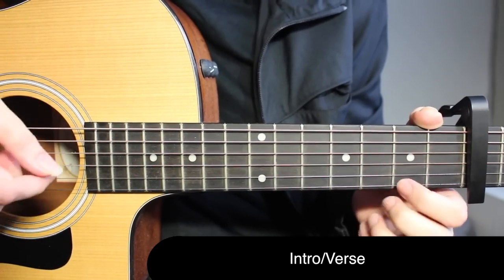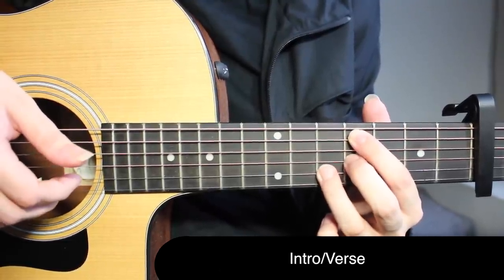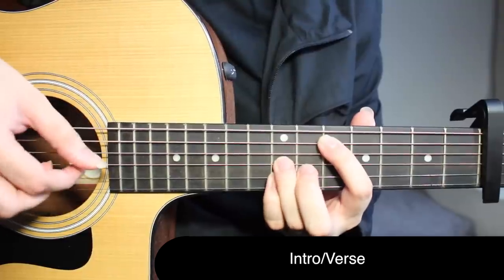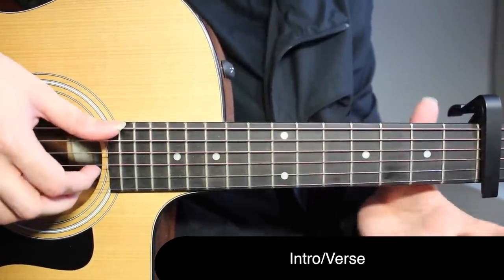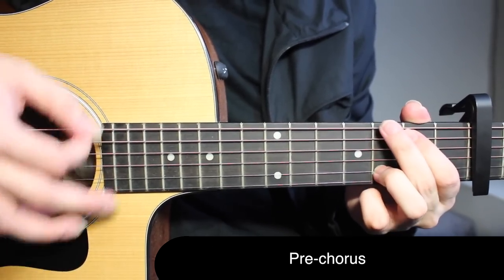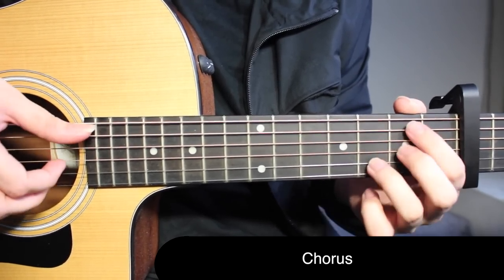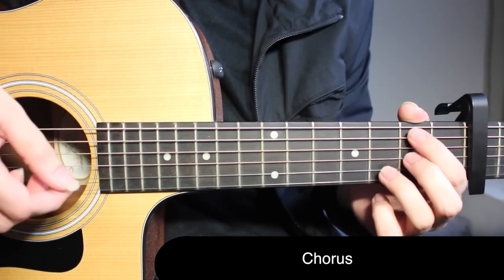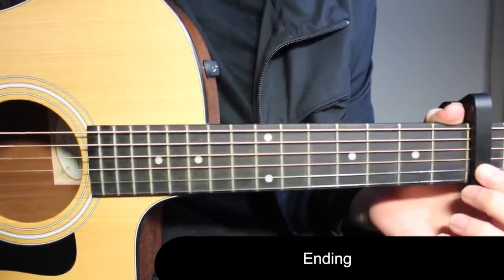James TW - When You Love Someone | Guitar Lesson (Tutorial) Fingerpicking Style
When You Love Someone Guitar Lesson by James TW. Tutorial with easy chords, capo on 5 (Standard Tuning). Have fun learning this one!

Keep practicing!